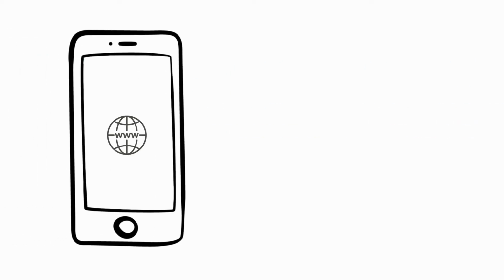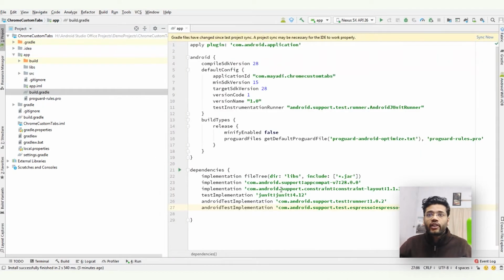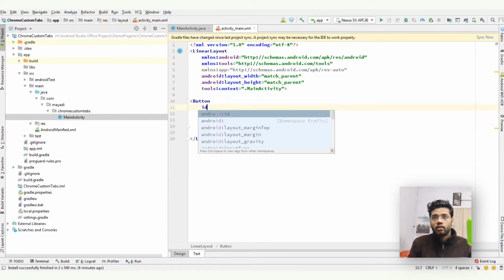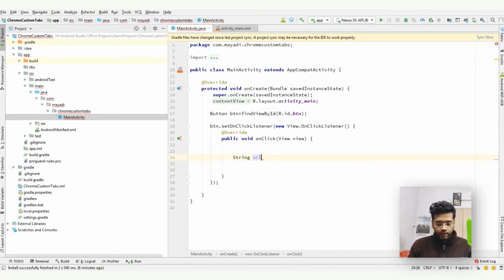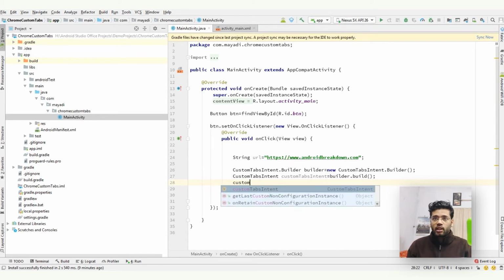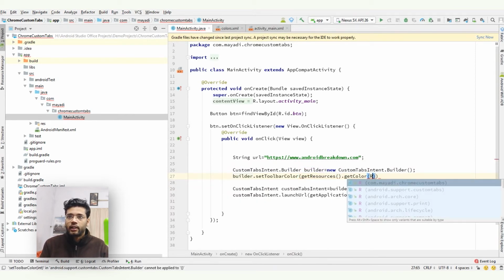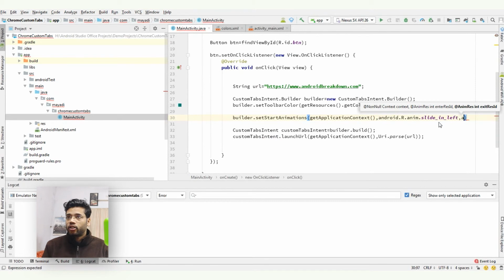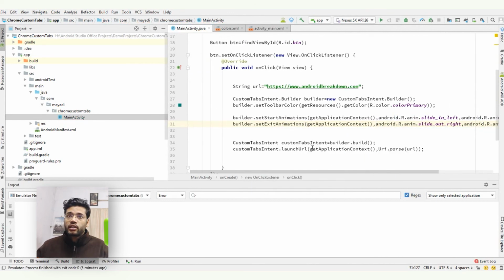Chrome Custom Tabs Tutorial | Chrome Custom Tabs Android | Chrome Custom Tabs Android Studio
Hey guys, in this video I'll go over what is chrome custom tabs and and how you can use it in your project. Hope you enjoy!

TOOLS OF THE TRADE:
⌨️ My Keyboard - Circle C-23 Performer Keyboard (Black)
🖱️ My Mouse - Dell MS116 Optical Mouse
🎧 My favorite headphone - Skullcandy Uproar Wireless On-Ear Headphone (Black)
⌚ My Smart Watch - Amazfit Bip S Smart Watch (Carbon Black)
🎒 My favorite laptop backpack - Gods Ghost 22 Litre Anti-Theft 15.6 inch (Premium Smooth)
💻 My favorite laptop (Windows) - Dell XPS 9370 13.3-inch FHD Display Thin & Light Laptop, Gold
💻 My favorite laptop (Mac) - Apple MacBook Pro (16-inch, 16GB RAM, 512GB Storage, 2.6GHz 9th Gen Intel Core i7), Space Grey
🗜️ Tripod I Use - Photron Stedy Pro 560V Video Tripod

WHO AM I:
I'm Mayank, A Google Certified Android App Developer. I make posts, lessons & videos about android app development on different social media platforms including exclusive content for my app - Android Breakdown

GET IN TOUCH:
If you’d like to talk, I’d love to hear from you. Tweeting @mayankneeds directly will be the quickest way to get a response, but if your question is very long, feel free to email me at I try my best to reply to things but there sadly aren't enough hours in the day to respond to everyone 😭

800
[**AppDetails**]

[**Title**]What are Chrome Custom Tabs?[***Title***]
[**Level**]2[***Level***]
[**Coins**]0[***Coins***]

[**Links**]

[***Links***]

[**TimeStamps**]
+ 0:00~What are chrome custom tabs?[+]
+ 0:41~Why we use chrome custom tabs?[+]
+ 1:16~How to use chrome custom tabs?[+]
+ 4:16~Customization of chrome custom tabs
[***TimeStamps***]

[***AppDetails***]